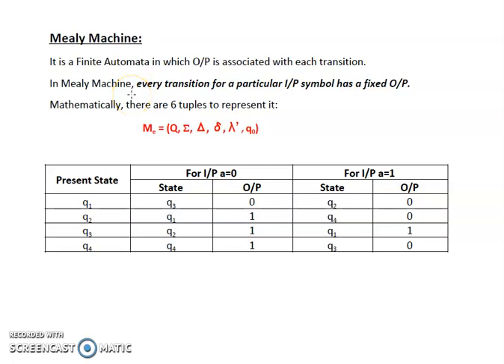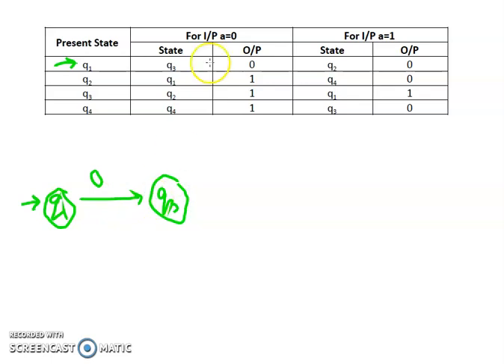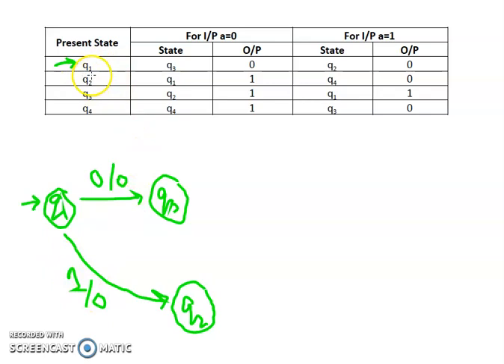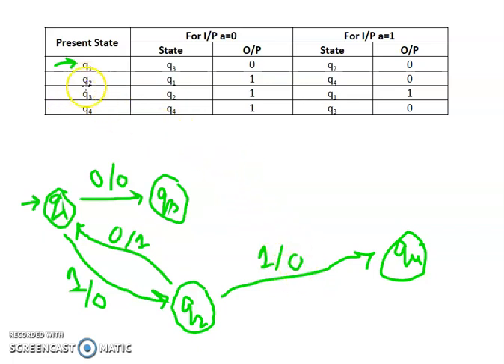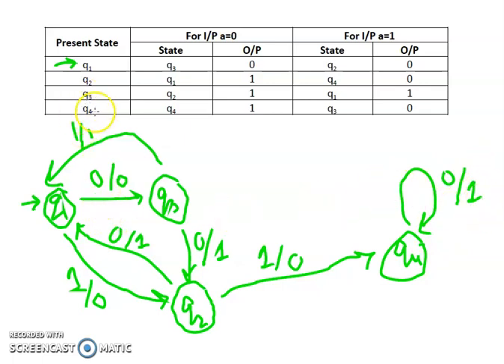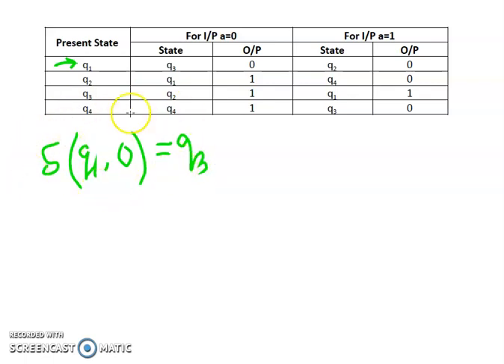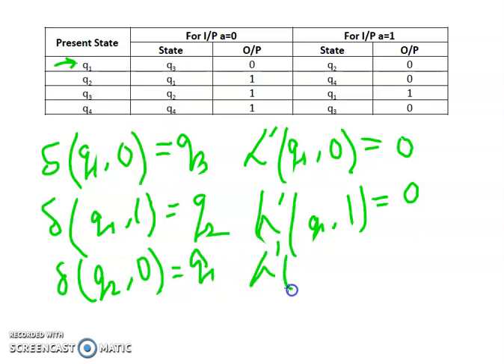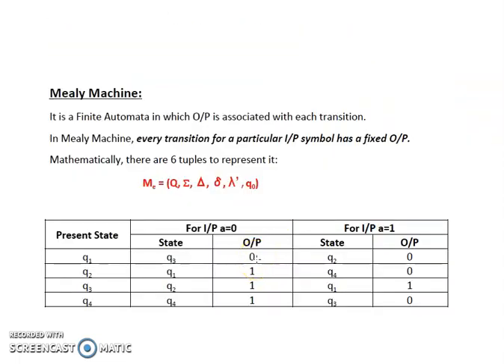Mealy Machine (Finite Automata) - Transition Diagram and Transition Function - Theory of Computation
This video explains the transition diagram(state diagram/transition graph) and transition function corresponding to a transition table for a Mealy Machine.